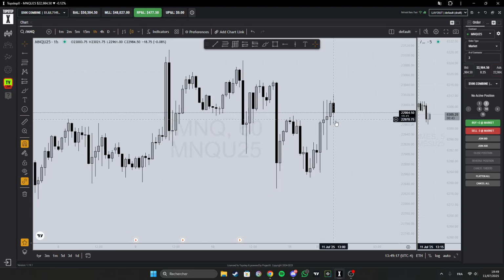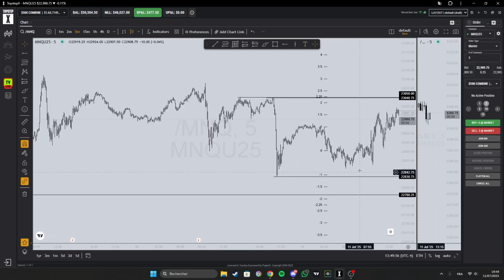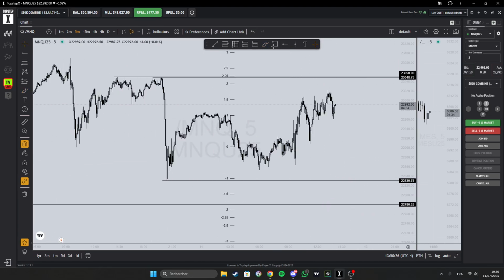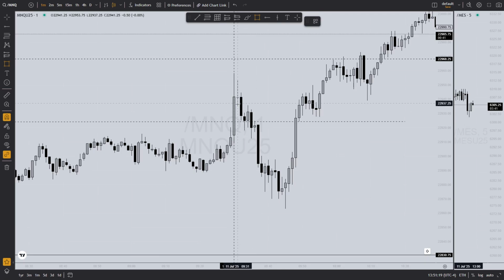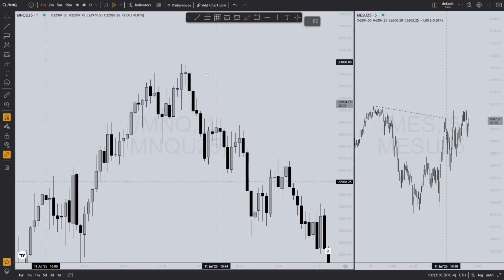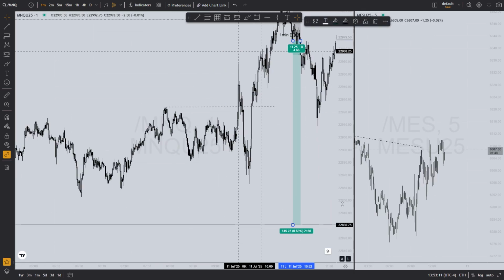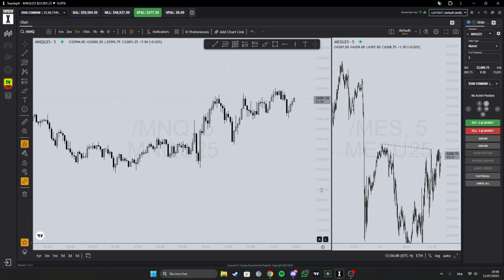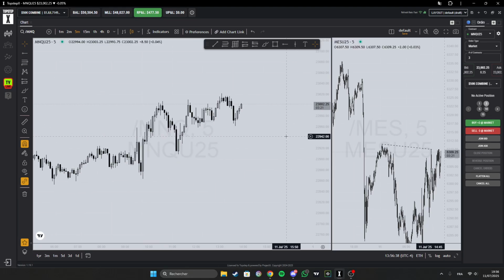trade recap 11/07/2025 +477 $ on NQ